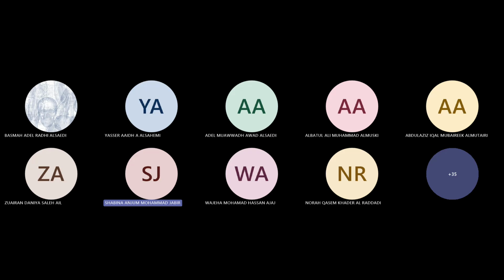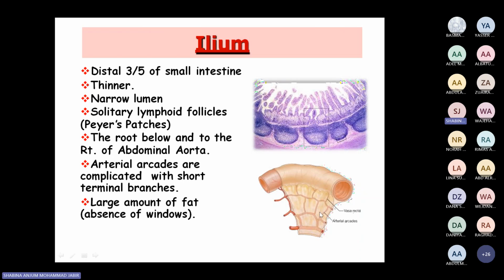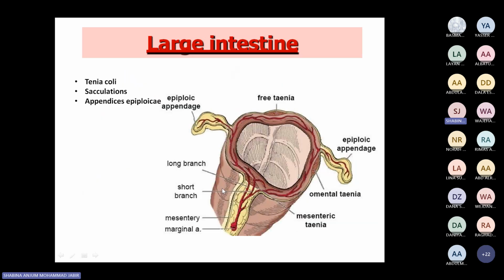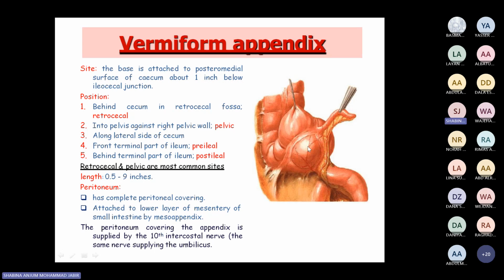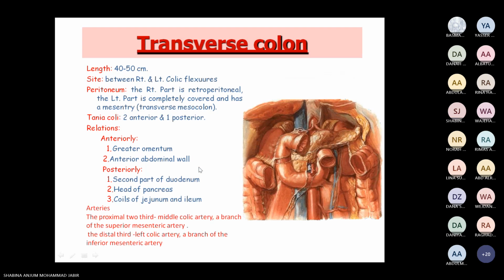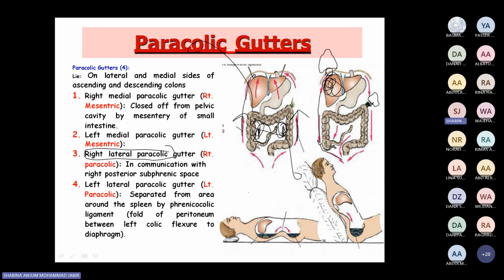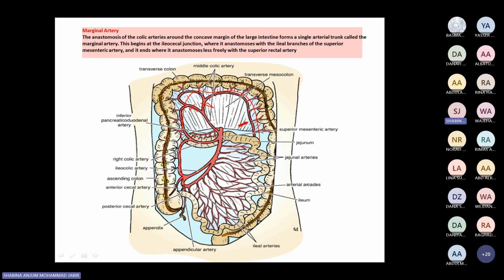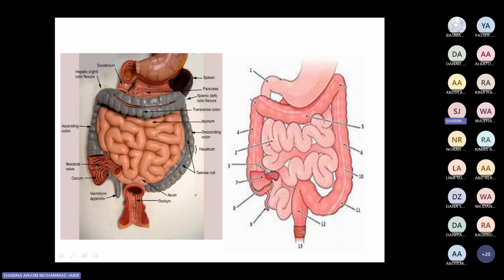Structure of mid & hind gut